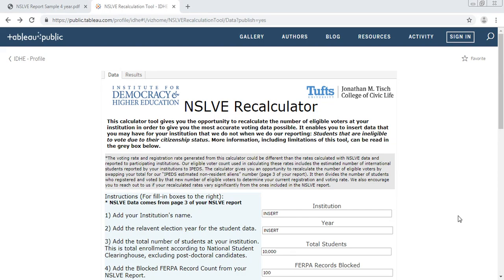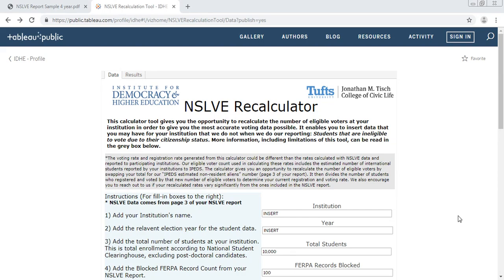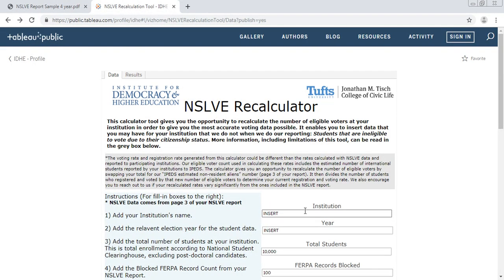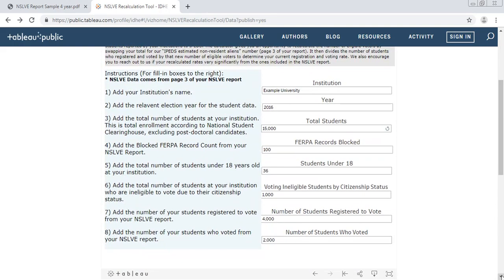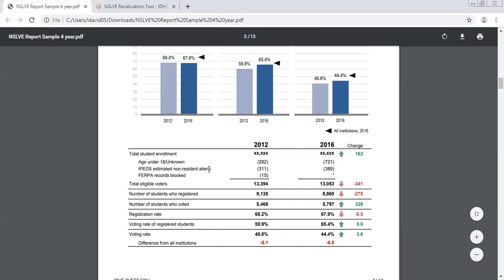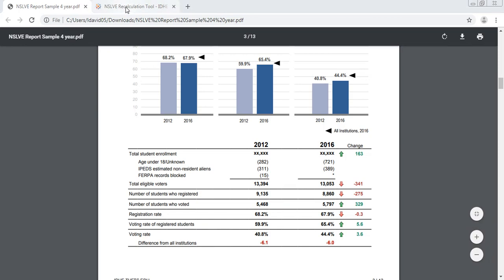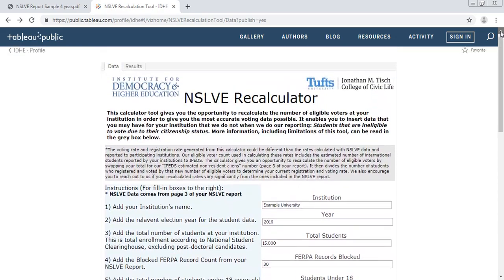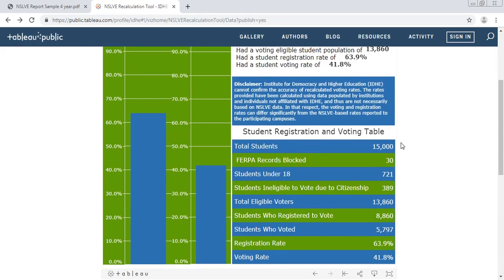NSLVE Recalculation Tool by IDHE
This calculator tool, produced by the Institute for Democracy & Higher Education as part of the National Study of Learning, Voting, and Engagement (NSLVE), is a way for campuses to refine their data. The tool gives you the opportunity to recalculate the number of eligible voters at your institution using data that you may have that IDHE does not. Visit the IDHE website for more: idhe.tufts.edu/NSLVE